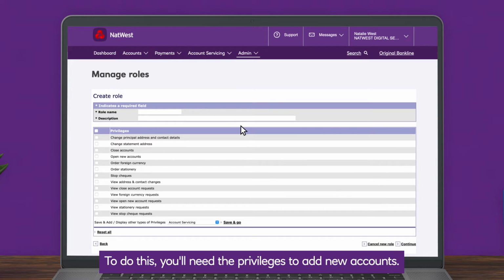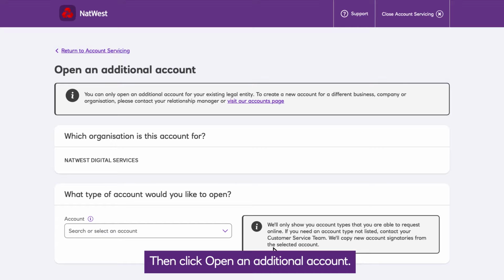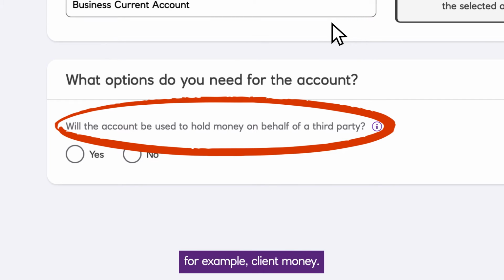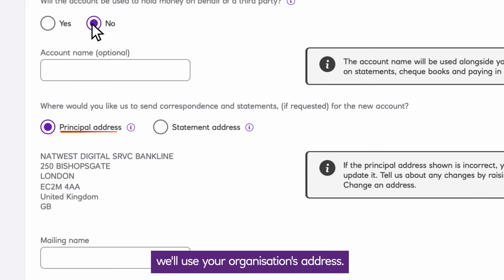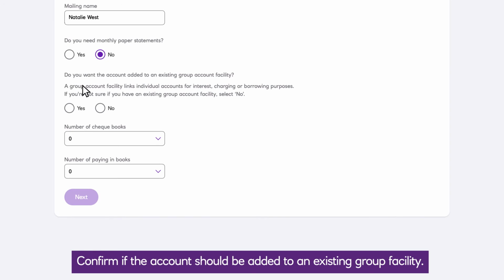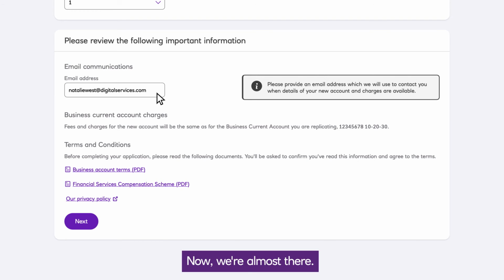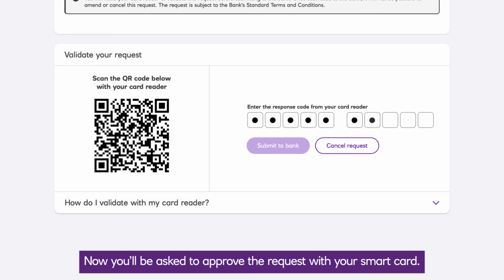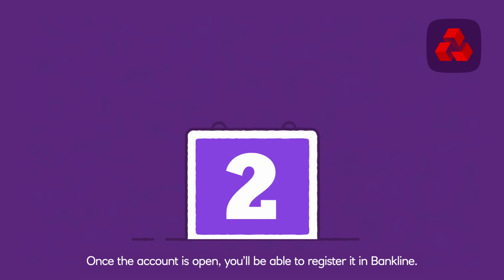How to Open an Account in Bankline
A step-by-step guide on how to open an account using Account Servicing, in Bankline. Account Servicing lets you complete everyday banking tasks online, without having to pick up the phone or send off forms.

Visit Bankline Help and Support, where you can find more videos, blog articles, guides, and free webinars to help you get the most out of your Bankline profile.

-timestamps-

00:00 - Intro & overview

00:17 – Open an account

01:51 – Turnaround times